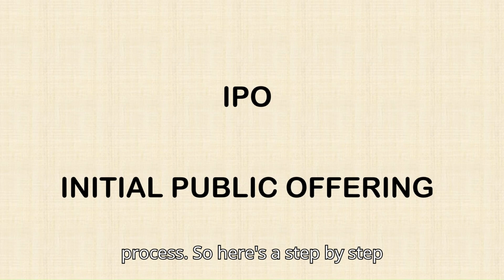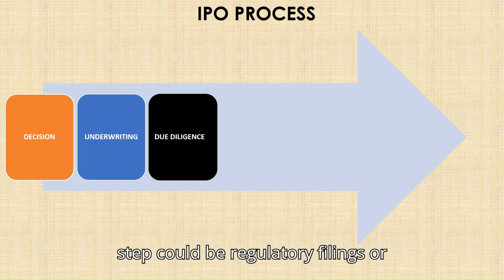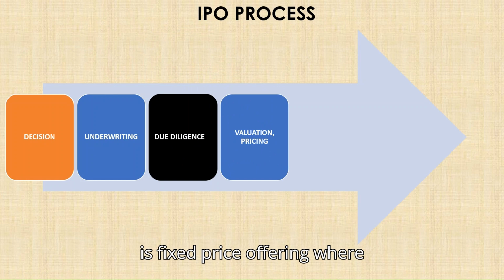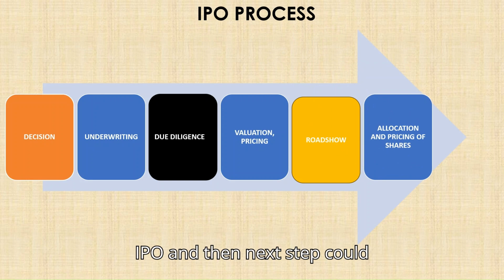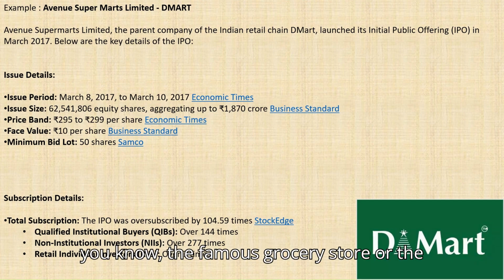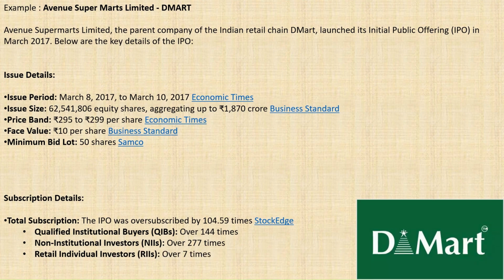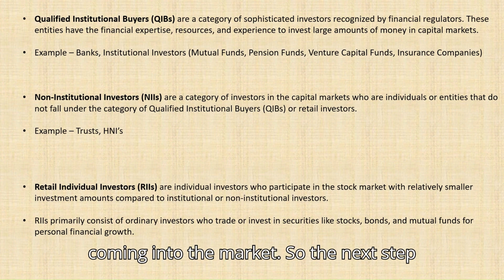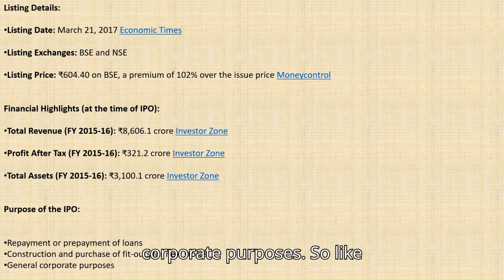IPO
IPO -Process, Description, Scope